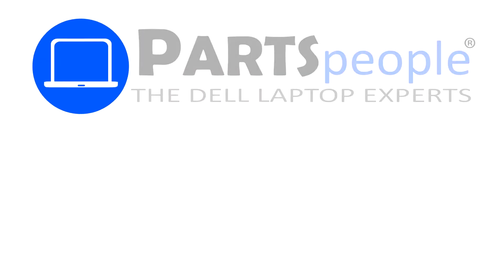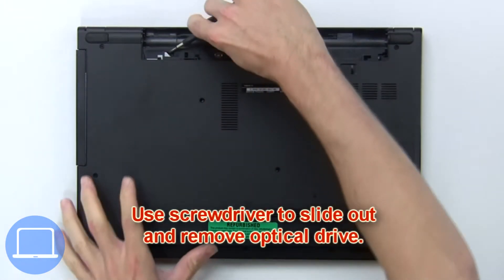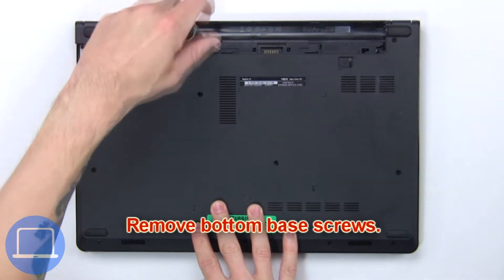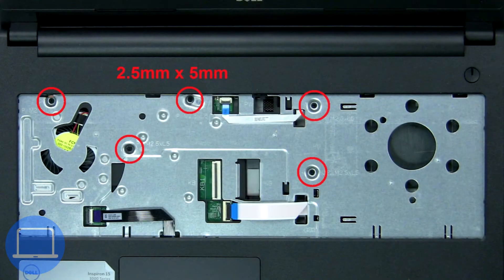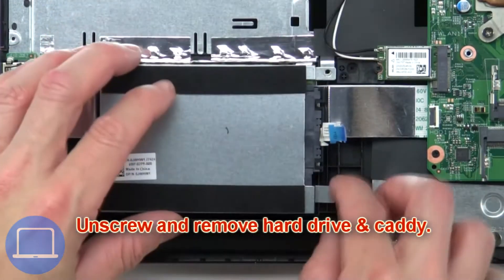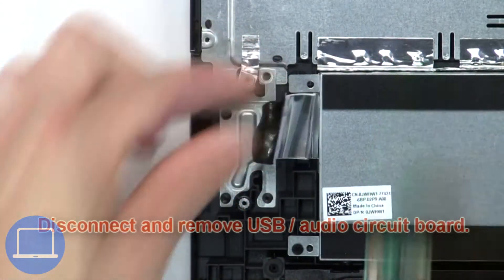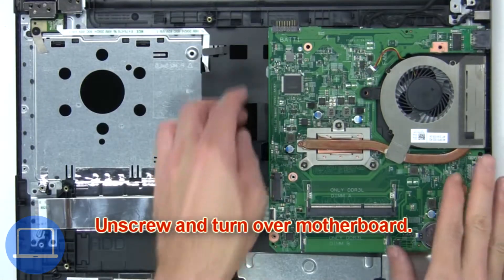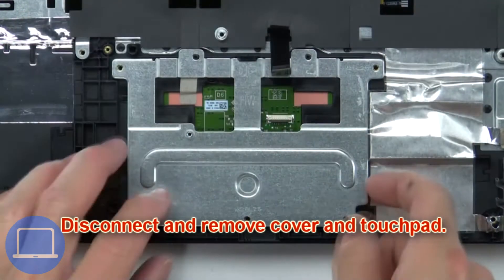Dell Inspiron 15-3555 (P47F005) Touchpad Replacement Video Tutorial